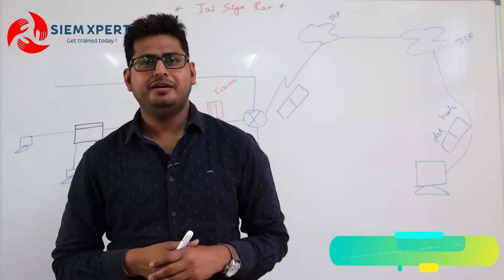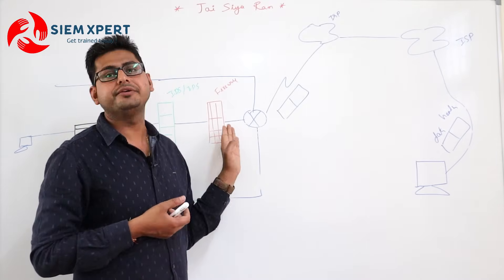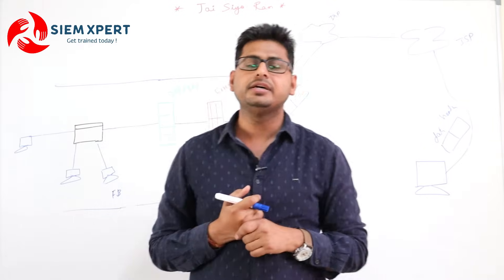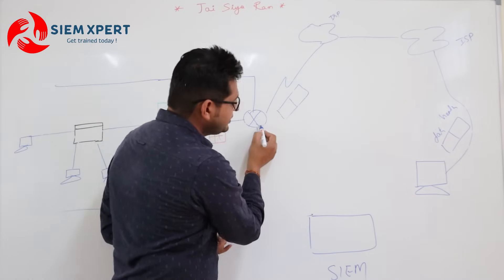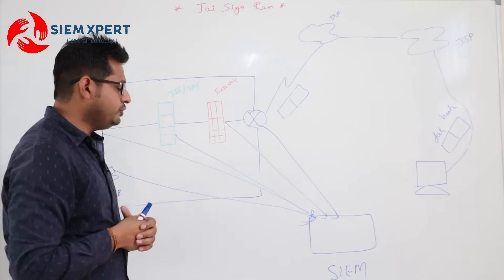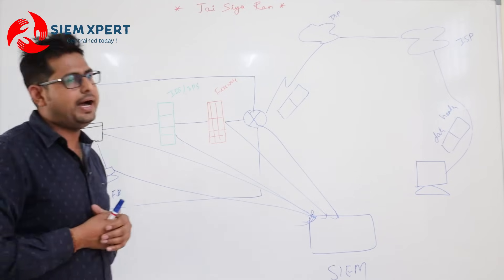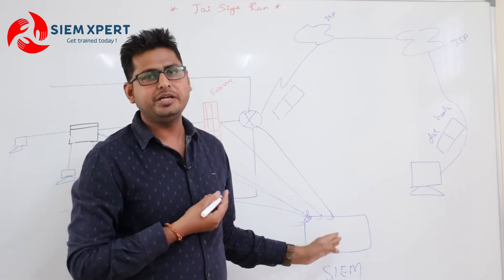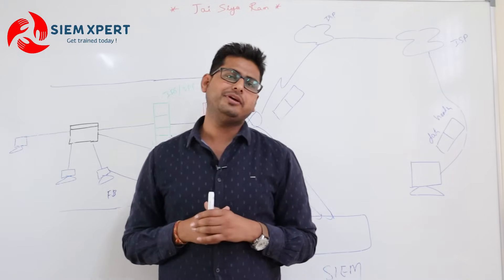What is SIEM and Why It is the Main Tool in SOC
“Explore the world of SIEM (Security Information and Event Management) in this in-depth video. Discover the essential requirements for implementing an effective SIEM solution to safeguard your organization from cyber threats. Dive into the core concepts of SIEM and learn how it can enhance your cybersecurity strategy. Don’t miss this informative guide to better understand SIEM and its crucial prerequisites.”

Ever heard Of Security Information and Event Management (SIEM)!
In this Video Of SIEM, You learn about below topics
What Is SIEM?
What Is SIEM Requirement?